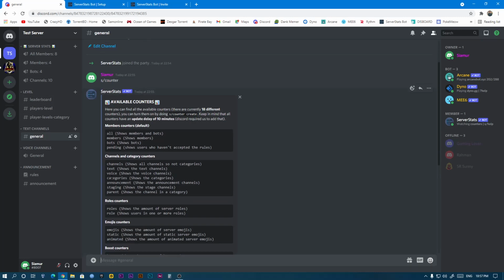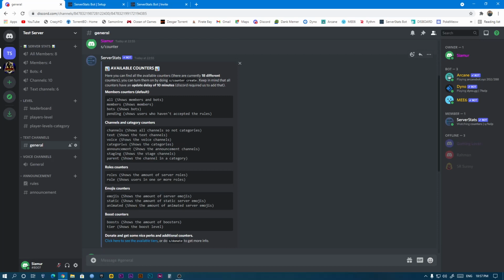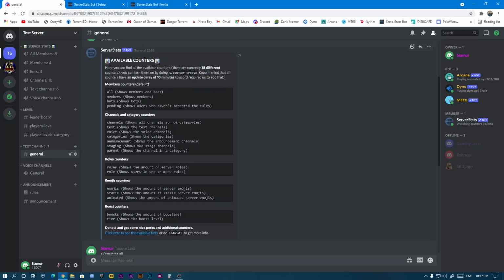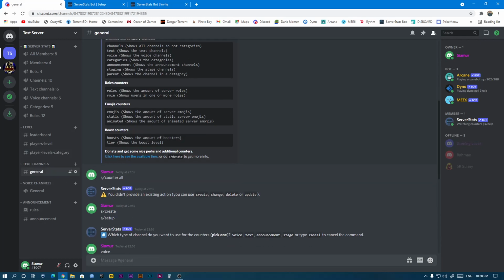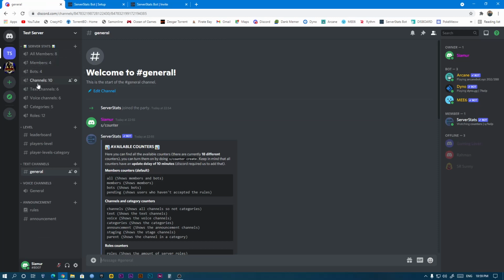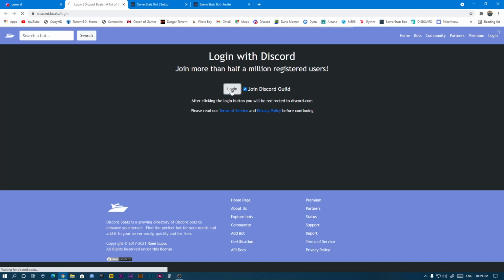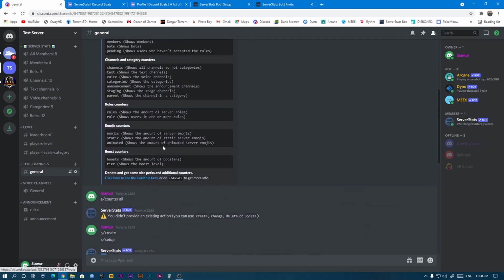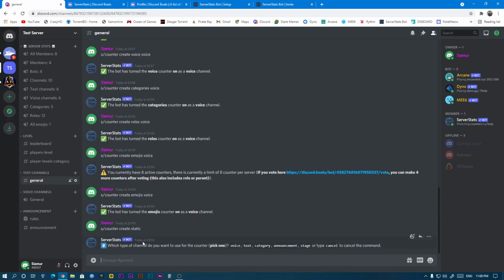Discord Server Setup Tutorial || Part-7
In this episode I have show you how to create a discord server and how to add server stats bot & customized it. In next part I will show you how to create a discord server and customized it. Stay with me.